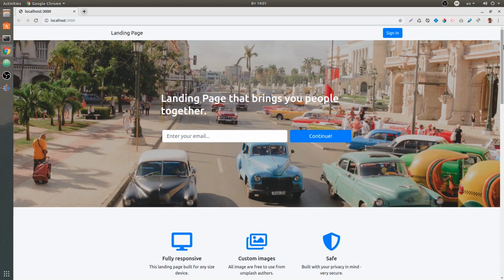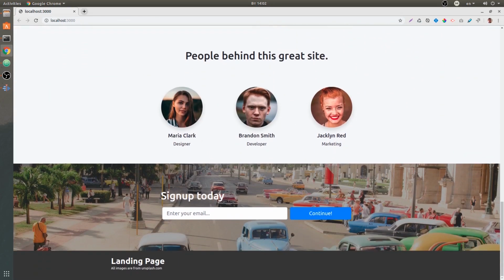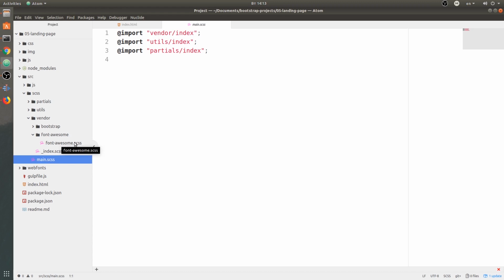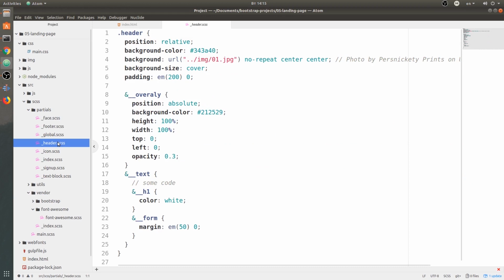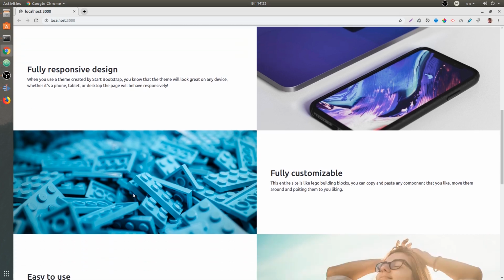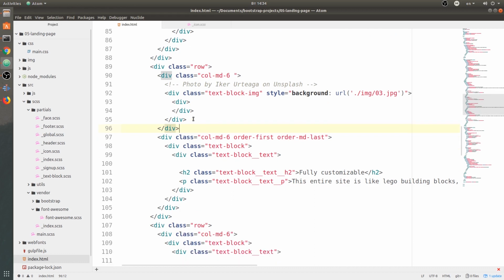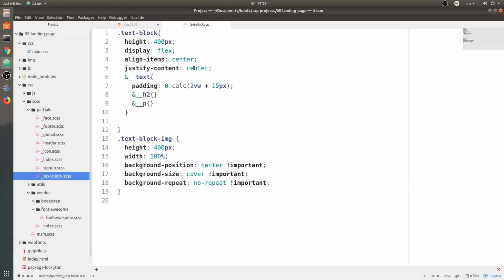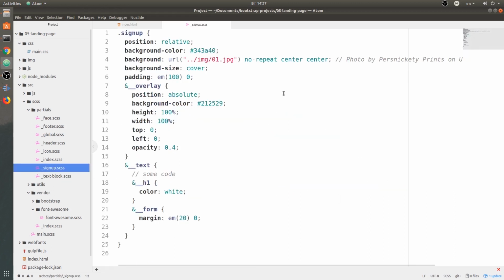Learn To Create Beautiful Responsive Landing Page With Bootstrap 4 | Eduonix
Here in this tutorial, we are learning how to design responsive landing page (one-page website) which is also called portfolio.

Topics covered in the tutorial -
[00:14] - how to create landing page
[01:53] - Code behind designing landing page

Learn bootstrap web designing from below-mentioned courses with discount-